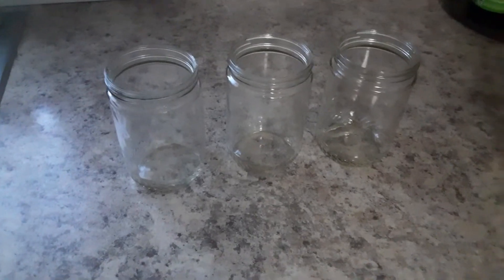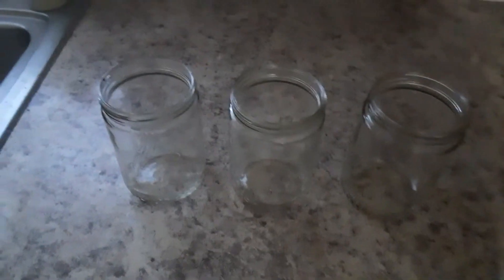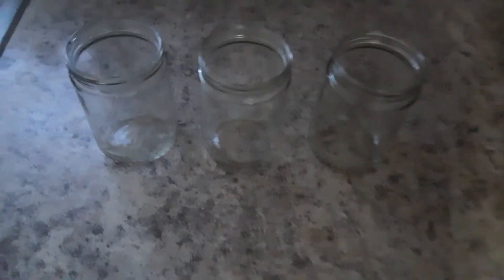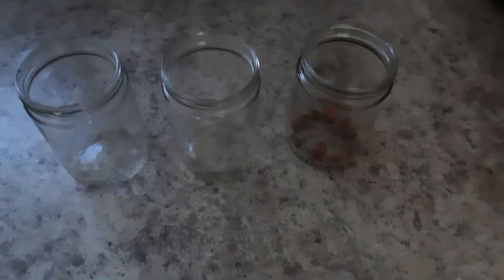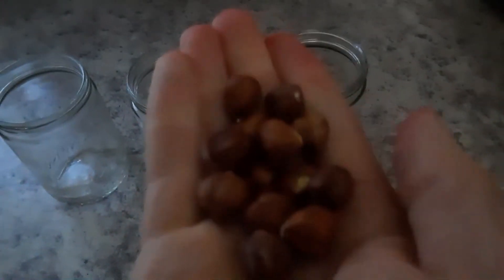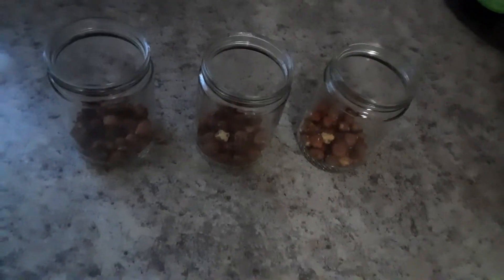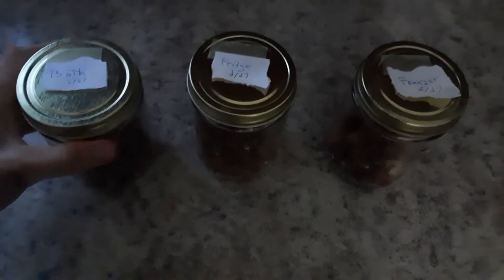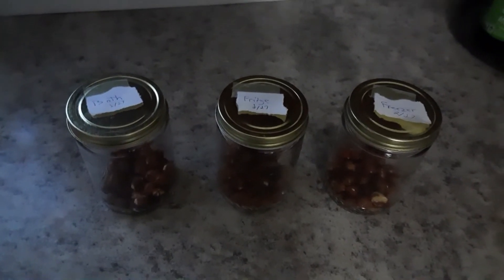Growing Hazelnut Seeds??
In this video I begin an experiment on how to best germinate hazelnut seeds.